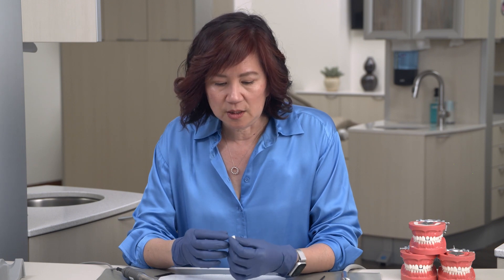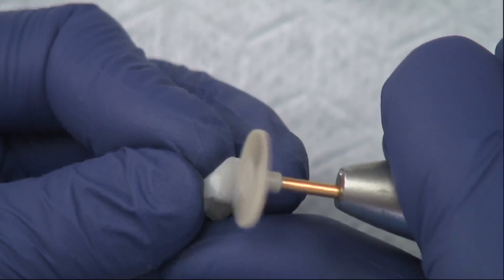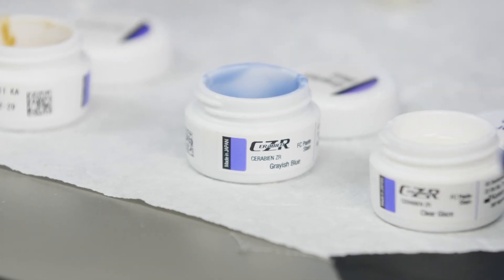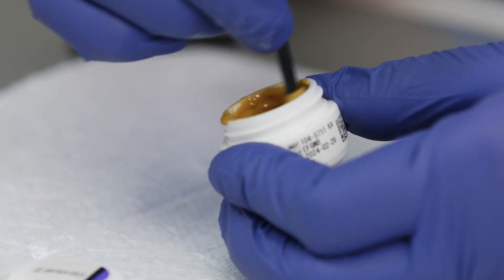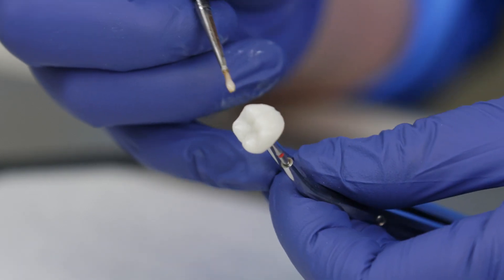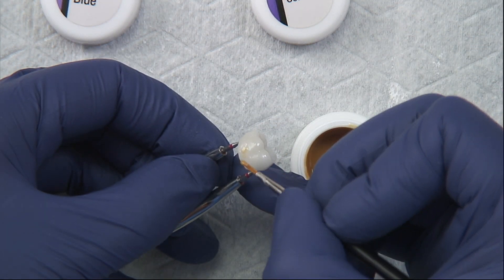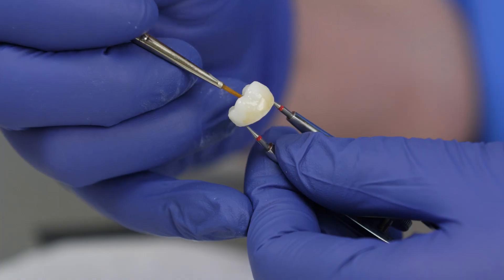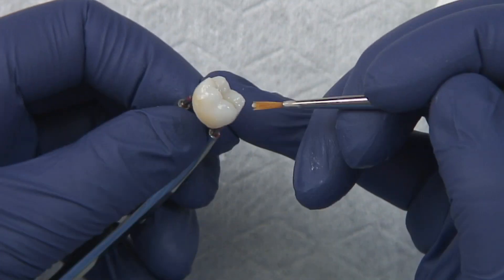Zirconia 101: 8 of 11: Post sinter polish and stain glaze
Join us on a Journey into the World of Zirconia with Dr. Penelope Chang: Part 8 of 11.

This video covers post-sintering polishing and characterization of a KATANA Zirconia crown. It demonstrates using a beige twist polisher to achieve a high shine on the occlusal contacts while avoiding over-polishing.
The video then introduces staining and glazing techniques, using CZR paste stain and clear glaze. It details mixing the stain paste for smooth application and demonstrates applying clear glaze, cervical 2 stain for warmth, blue stain for translucency, and highlighting details with white and blue. The video concludes by highlighting the final stained crown ready for glazing.